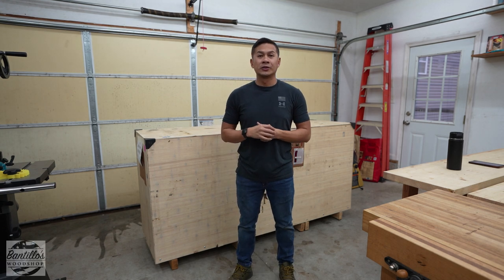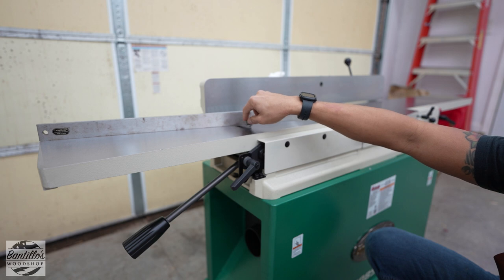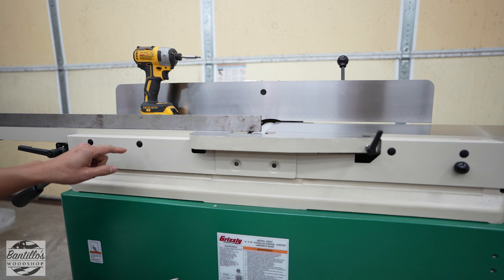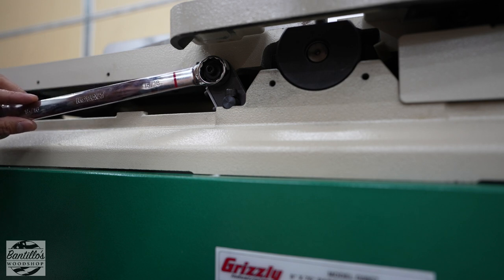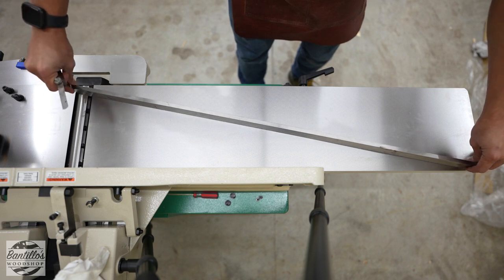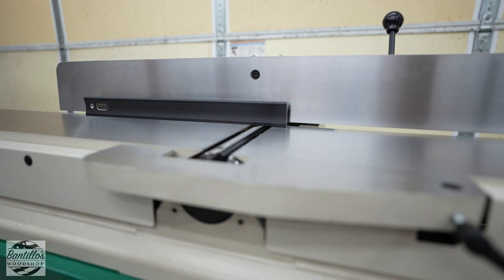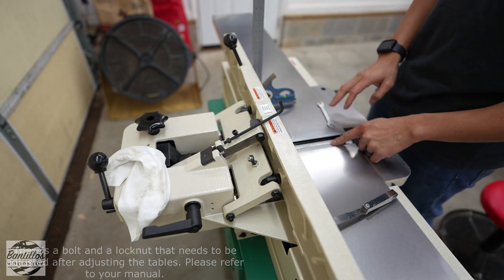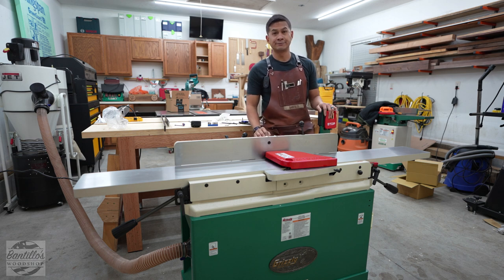MASTERING Woodworking: Jointer Setup Guide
In this video I unboxed my new Grizzly G0857 and went through a complete setup. This setup method can be used on any parallelogram jointer as most of the steps and parts are the same. Follow me on Instragram at BantillosWoodshop for more woodworking content.